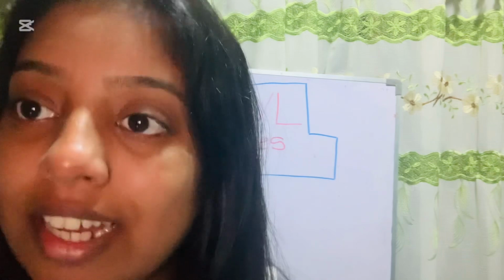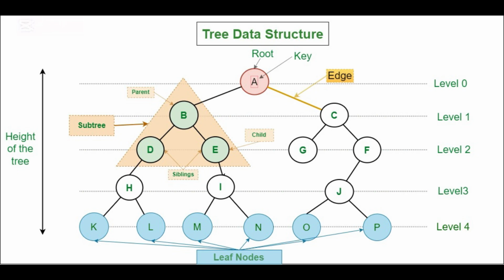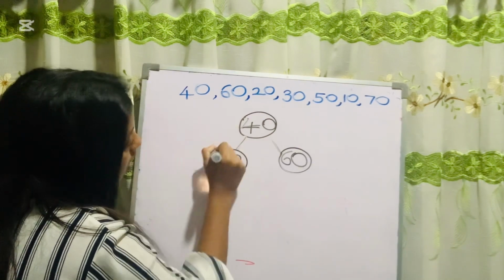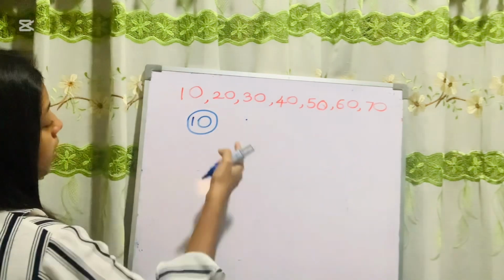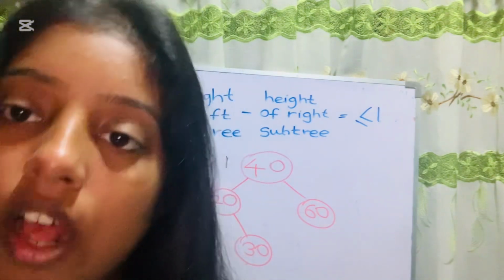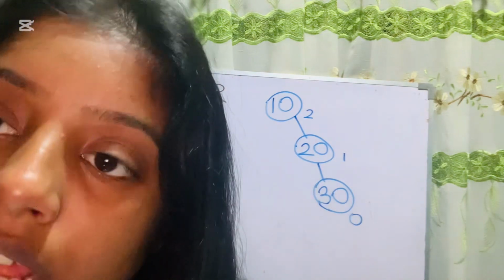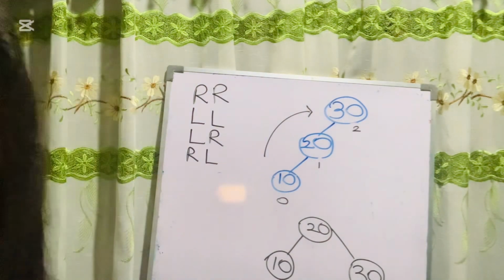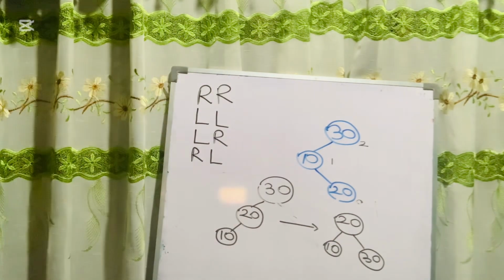AVL Tree | Data Structures